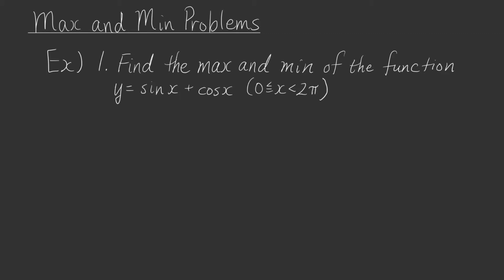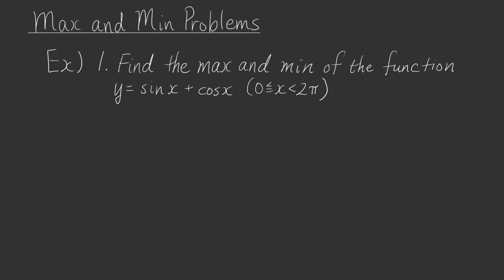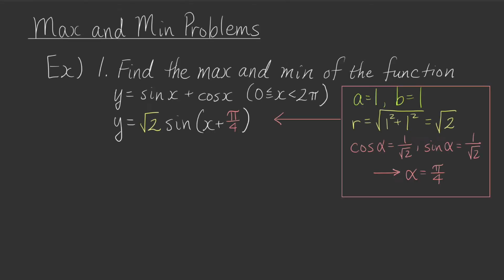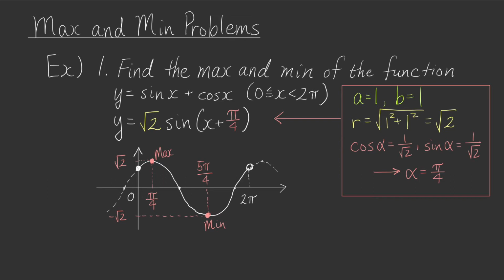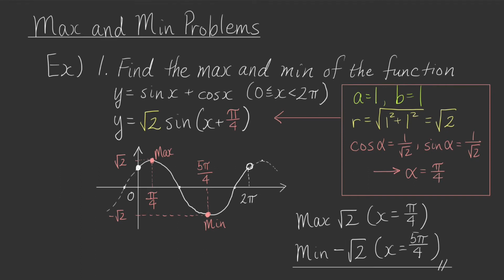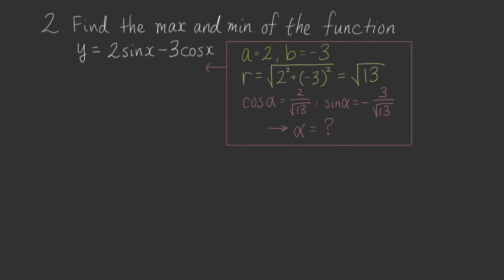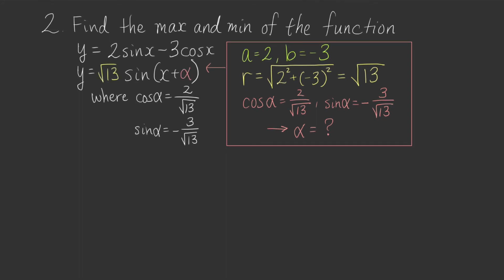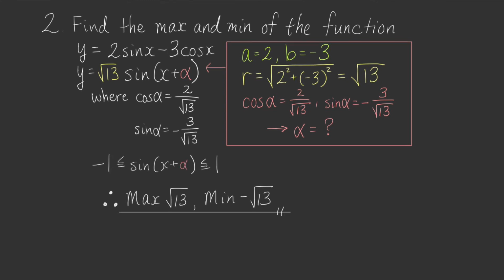【数学II・三角関数】Max and Min Problems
三角関数の合成と最大値・最小値